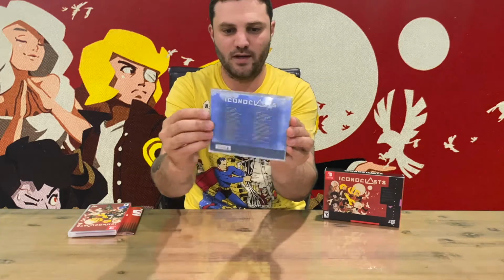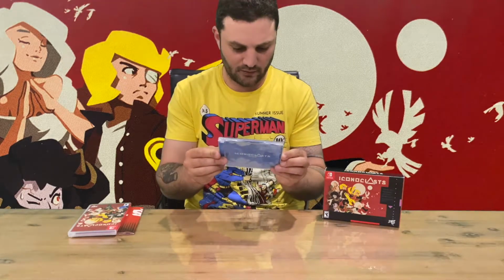Ep 134 - Iconoclasts Collectors Edition Unboxing (PC/PS4/Switch/PS Vita)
Hi Guys,

I Hope you enjoy my unboxing video of Iconoclasts Collectors Edition. Let me know if you plan on picking up this game and what you think about it in the comments.